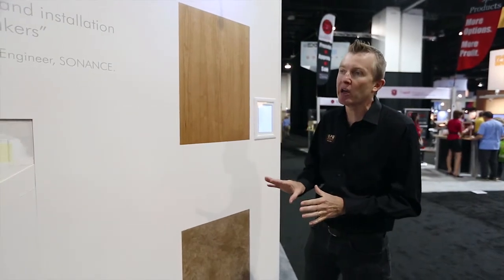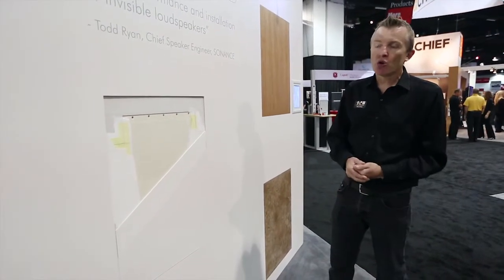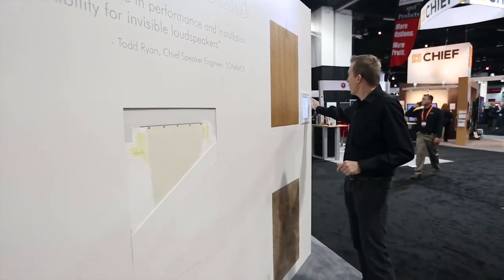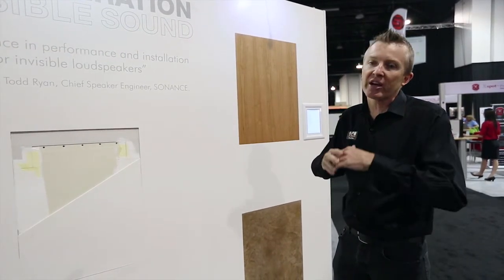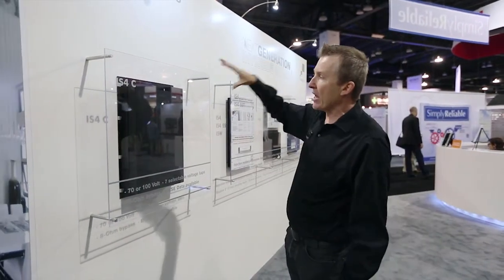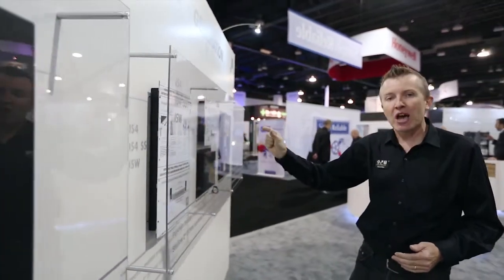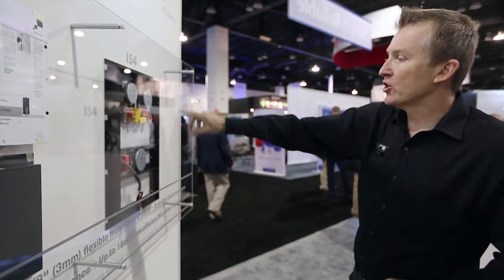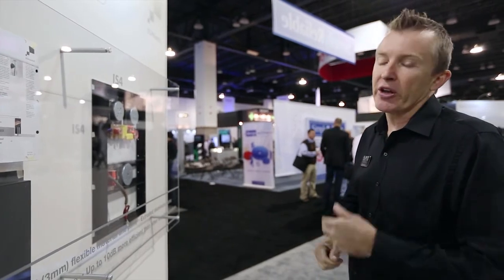Dana Innovations CEDIA 2013 | Sonance Invisible Series